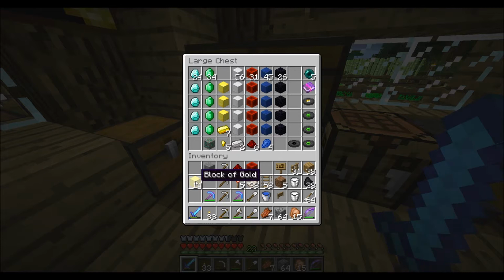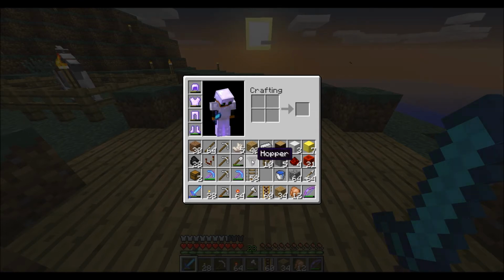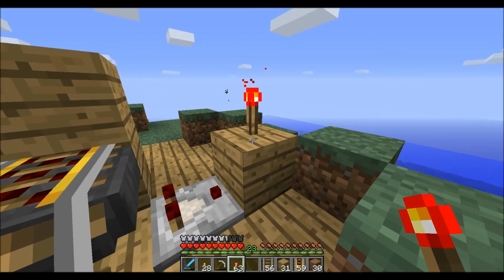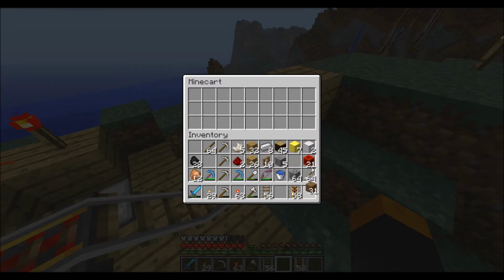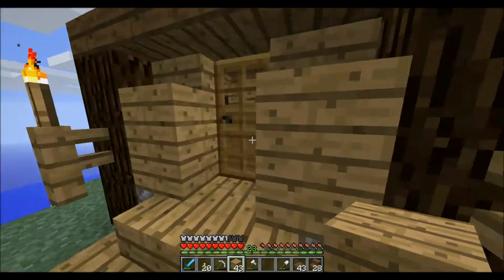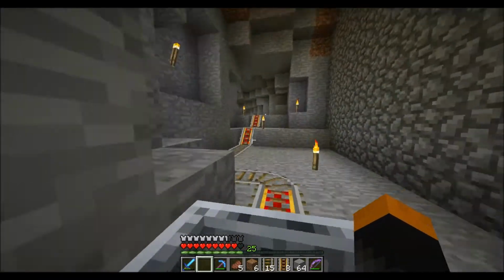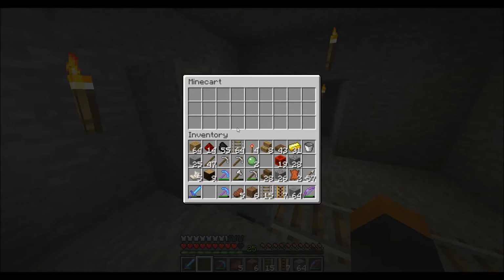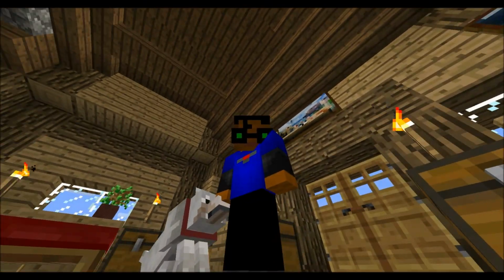Cube Plays Minecraft #9 - Automated Minecart Delivery (Tutorial)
In today's episode we build a minecart system which allows us to send ores from the roots of the mountains to the highest peaks, drops off the loot, and then returns the empty minecart to us!